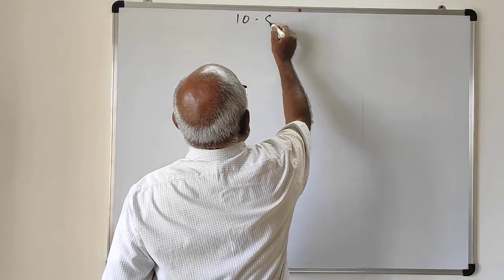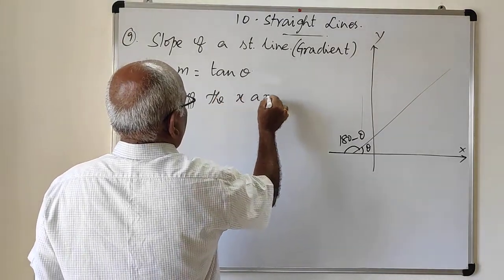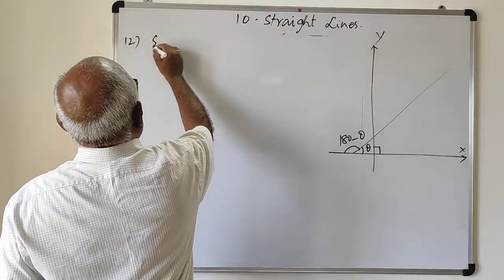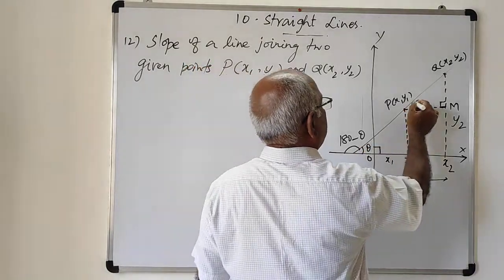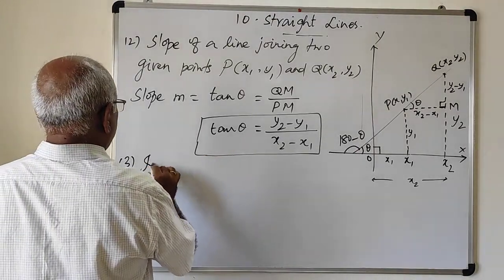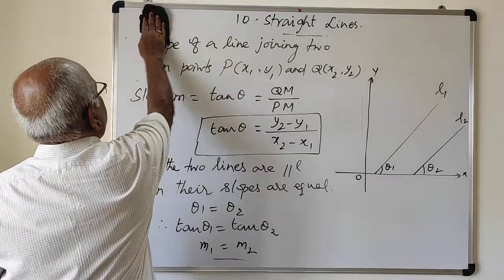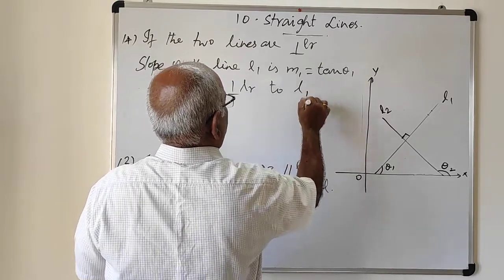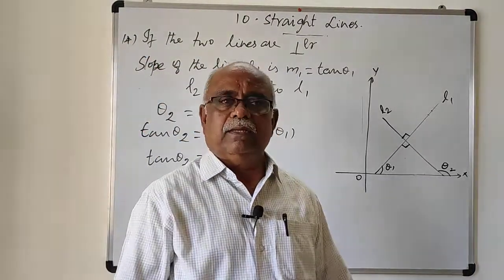CBSE-CLASS XI- V33 Slope of a straight line and some results.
In this video slope of a straight line is defined   Different results in this concept are explained.